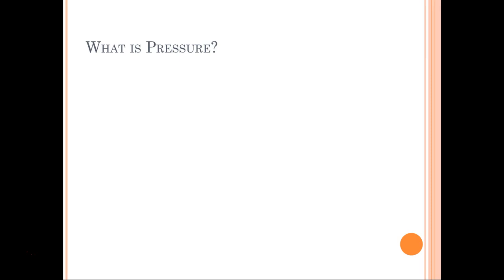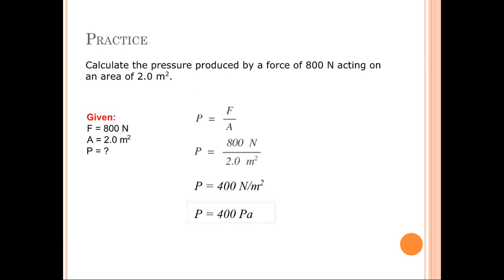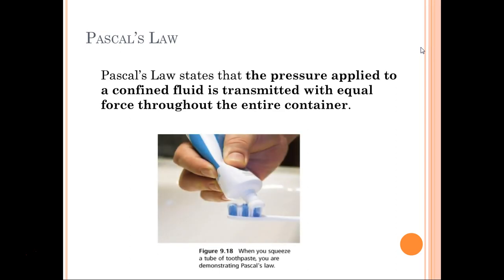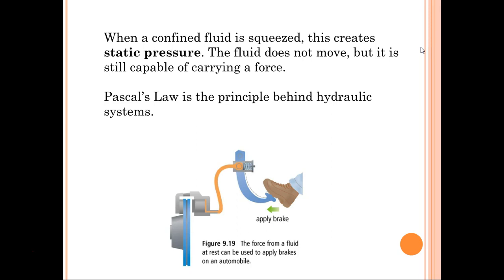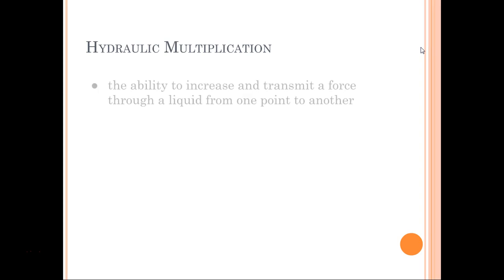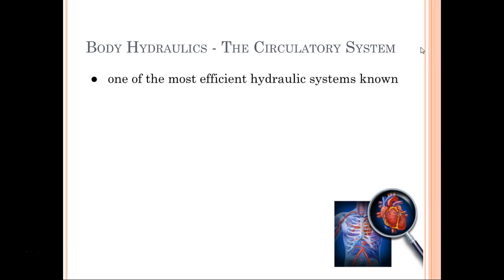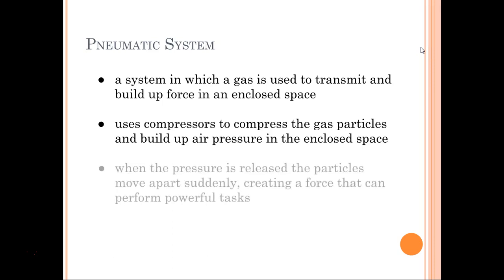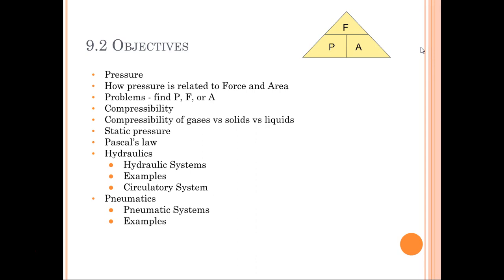Compressibility Hydraulics Pneumatics